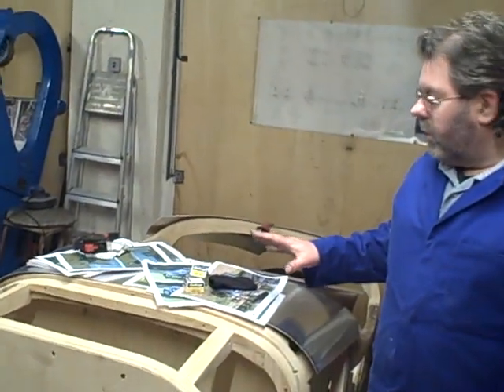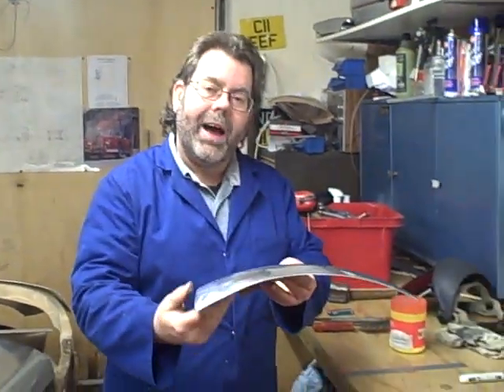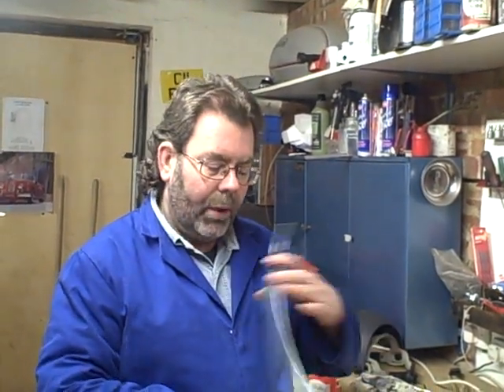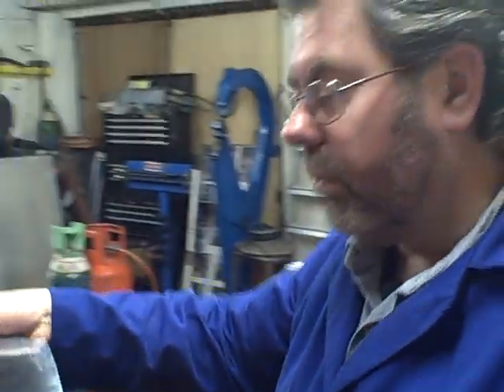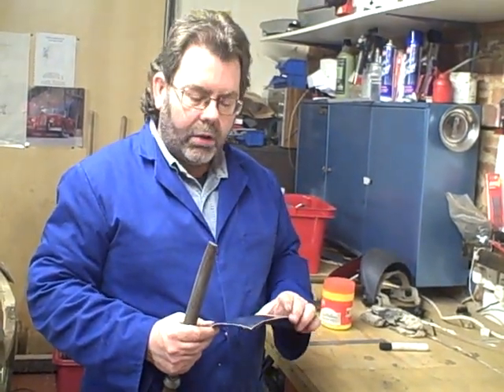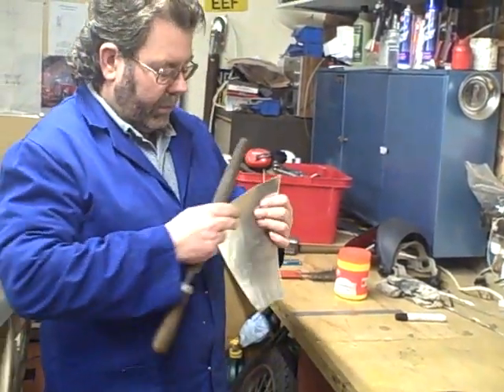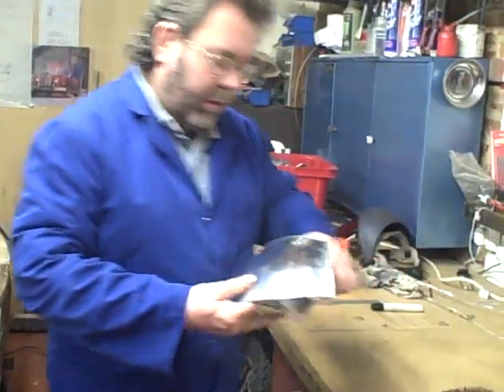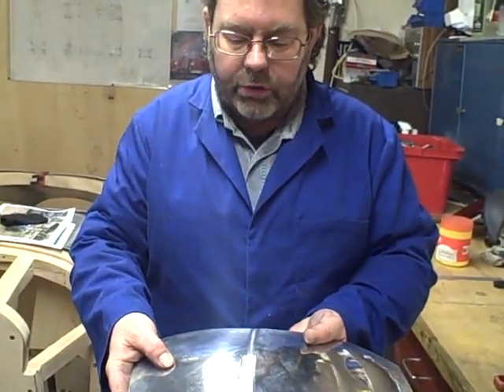English Wheeling machine. Part 9 Wolseley Hornet Swallow special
Andy Kissack explaining the principles of oxy acetylene welding of Aluminium